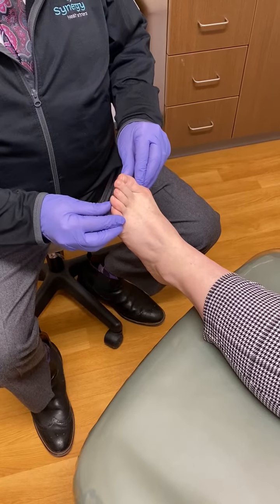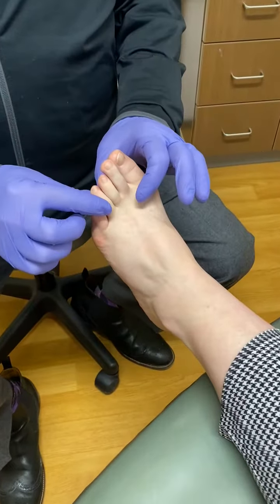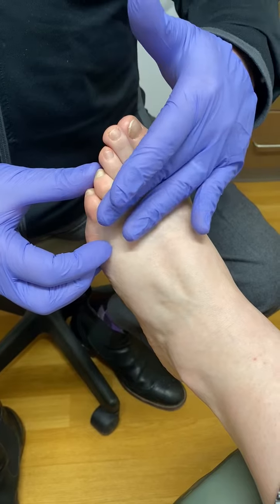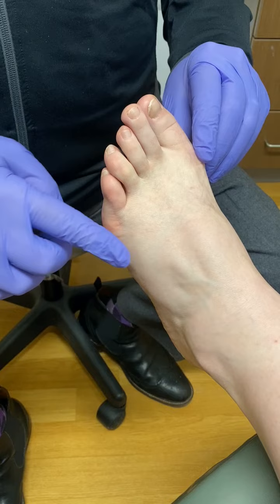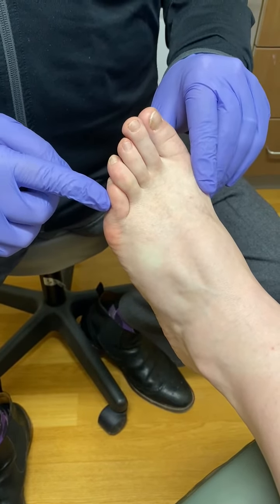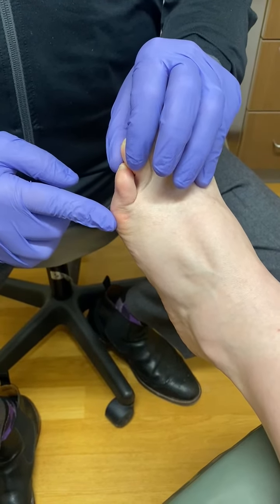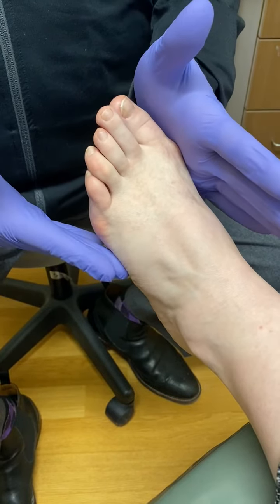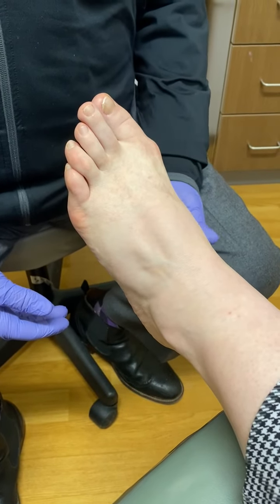What Is A Tailor's Bunion?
Dr. Jeffrey B. Klein, DPM explains what a tailor's bunion is.